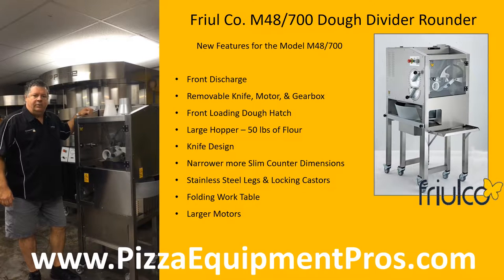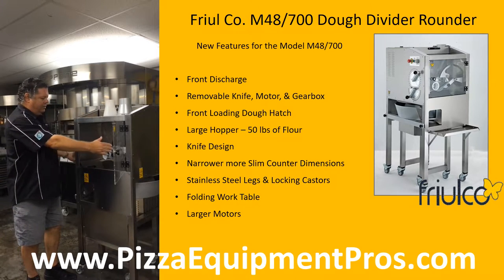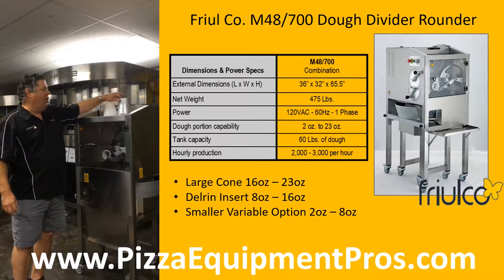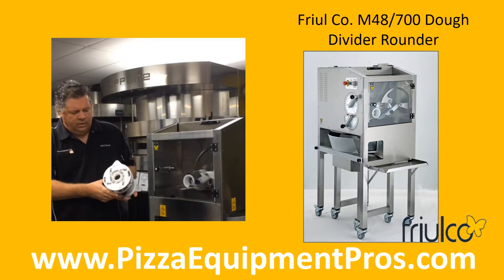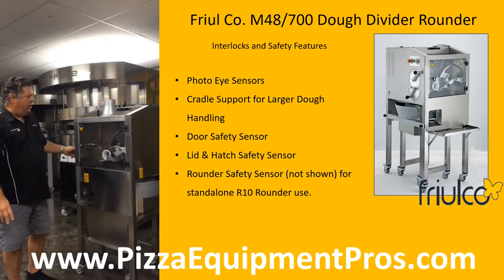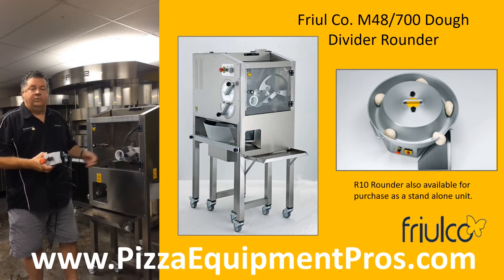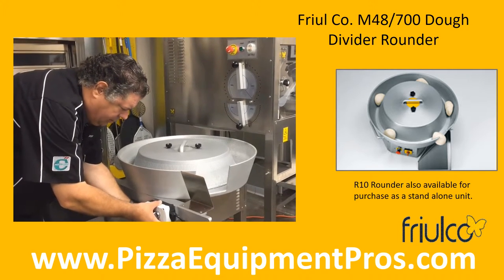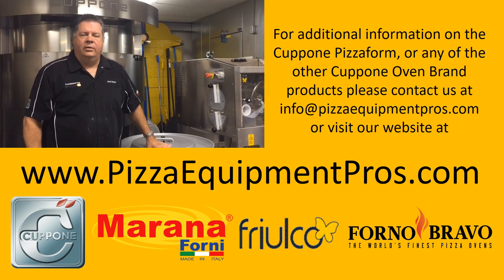Friul Co. M48-700 Dough Divider Rounder by Pizza Equipment Pros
Watch as David from Pizza Equipment Professionals explains the unique features and benefits of using the new M48-700 Dough Divider Rounder by Friul Company.